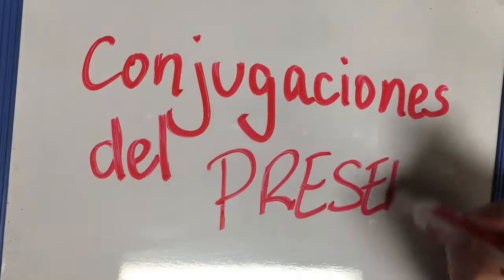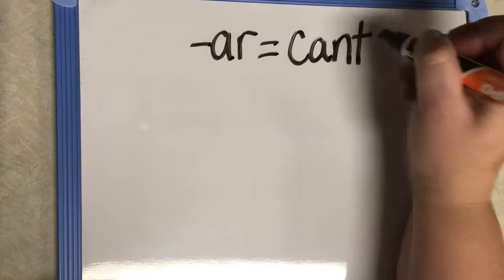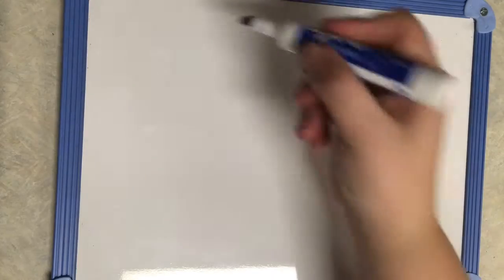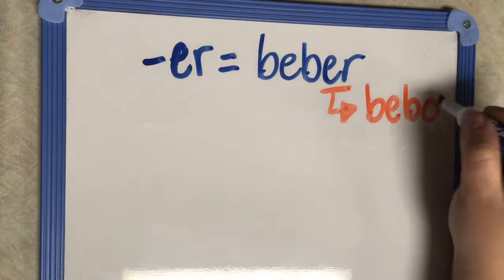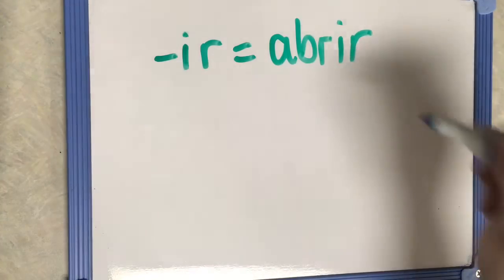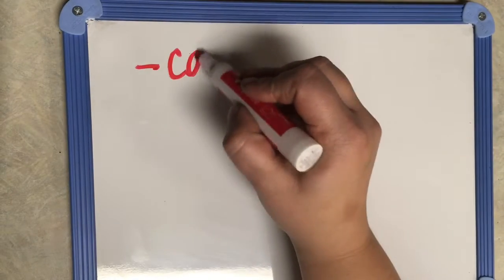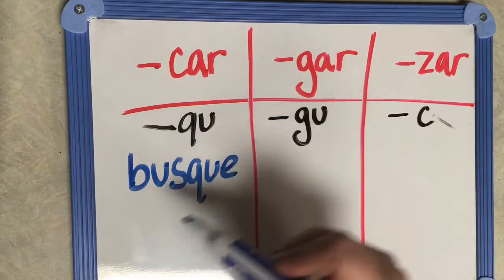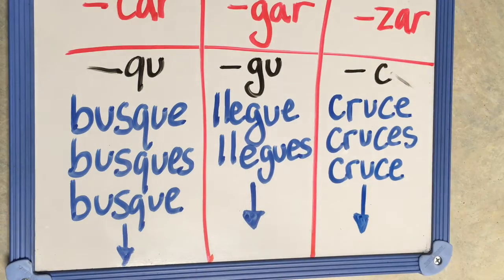Present Subjunctive Conjugations part 1